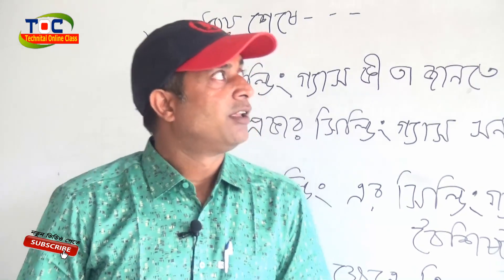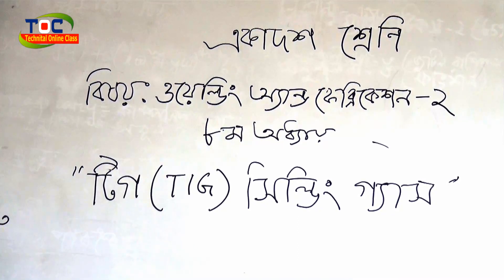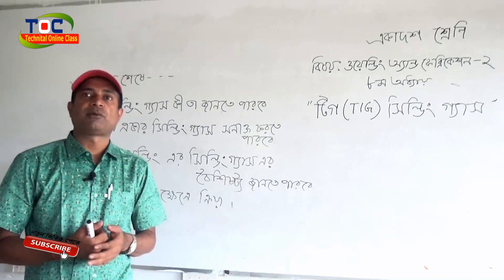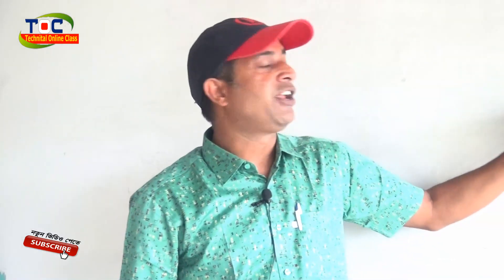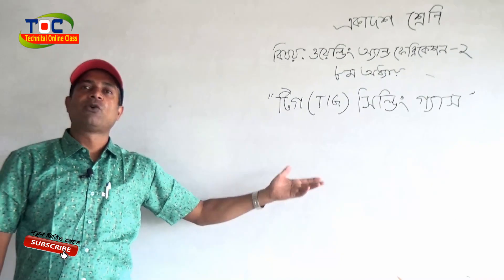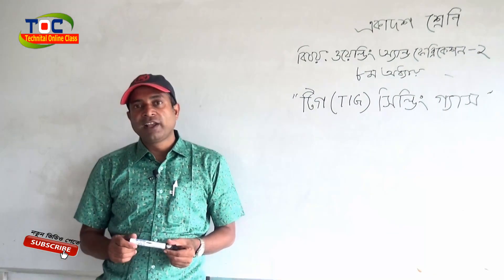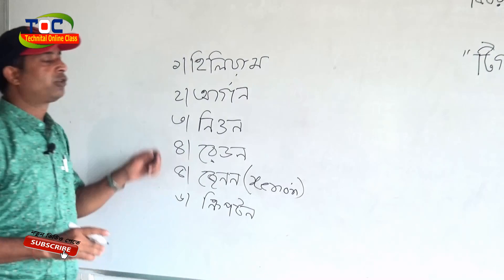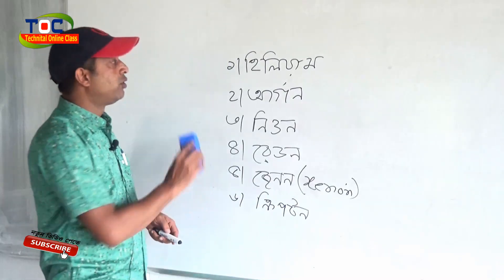একাদশ শ্রেণি |ওয়েল্ডিং অ্যান্ড ফেব্রিকেশন-২ | অধ্যায়-৮ | টিক এর সিল্ডিং গ্যাস |বকুল স্যার |ক্লাস-৪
“প্রিয় শিক্ষার্থী বন্ধুরা”
তোমরা যার আমার এই ভিডিও ক্লাসটি দেখছো কিংবা দেখতেছো